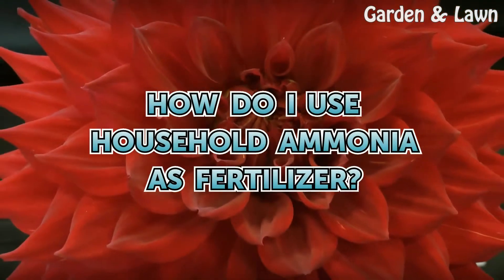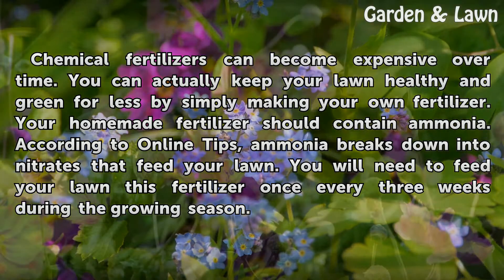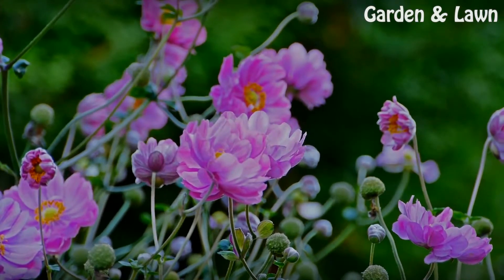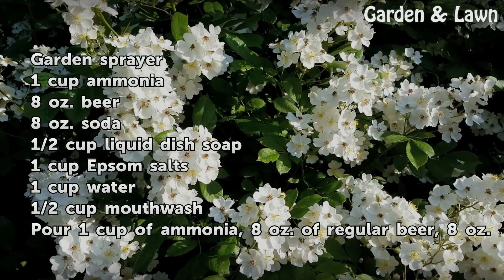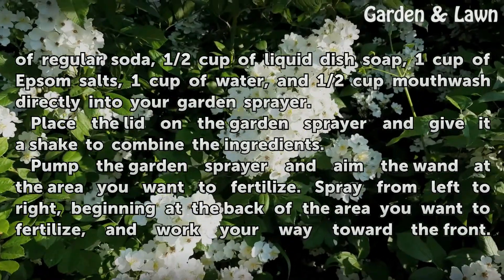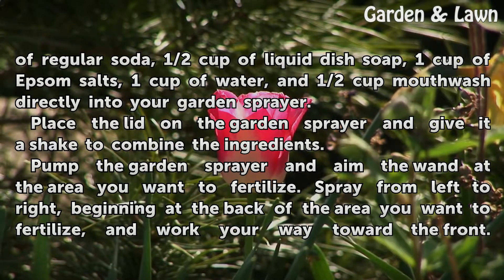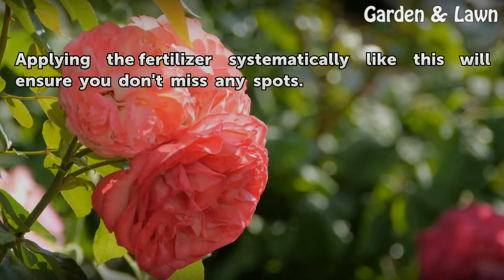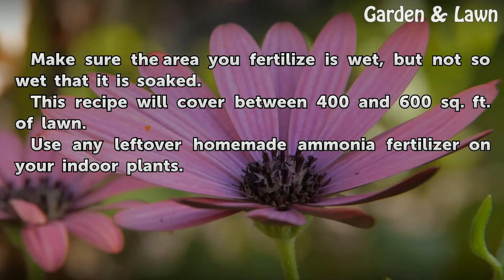How do I Use Household Ammonia As Fertilizer?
How do I Use Household Ammonia As Fertilizer?. Chemical fertilizers can become expensive over time. You can actually keep your lawn healthy and green for less by simply making your own fertilizer. Your homemade fertilizer should contain ammonia. According to Online Tips, ammonia breaks down into nitrates that feed your lawn. You will need to feed...

Table of contents How do I Use Household Ammonia As Fertilizer?
Things You'll Need 00:43
Tips & Warnings 01:41